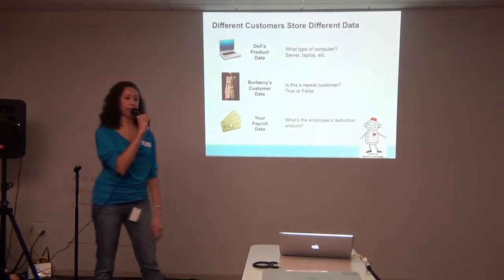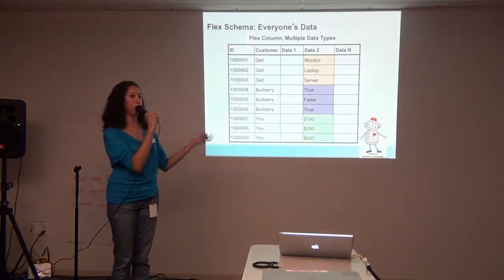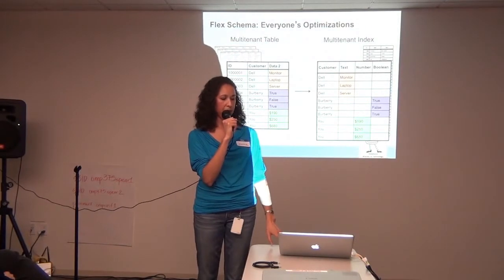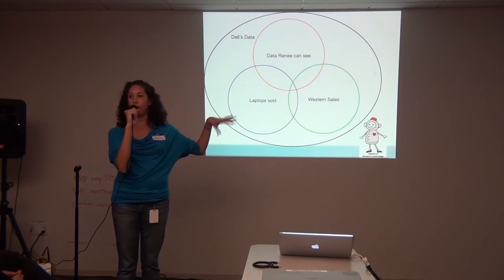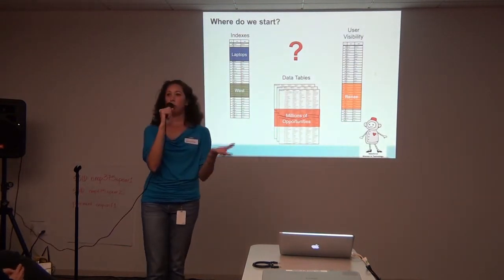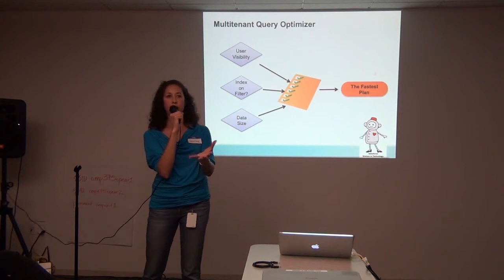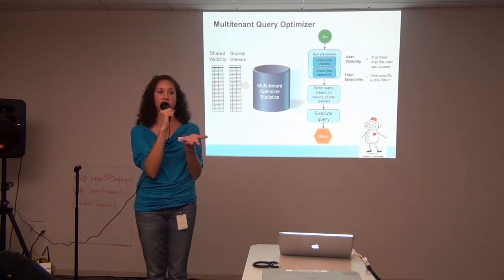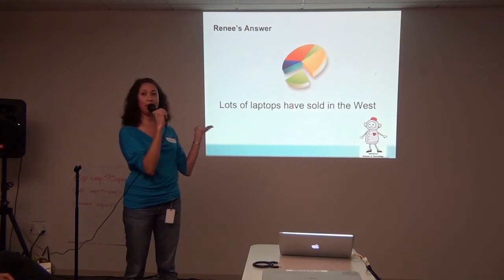Salesforce Bay Area Girl Geek Dinner #28: Jeanine Walters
Jeanine Walters (Architect, Sales Cloud)

Talk Topic: A Behind the Scenes Look at the Salesforce.com Architecture

About the speaker: Jeanine Walters is a Software Architect in the Sales Cloud at Salesforce.com where she enjoys making millions of paying customers happy. In addition to building the service and writing code, her work includes mentoring and guiding other engineers, and working with engineering and product management to influence product and company direction. Prior to Salesforce.com, Jeanine held multiple technical positions for companies great and small, including an internet company that she founded. She is a MIT graduate with a B.S. in Math with Computer Science and has since enjoyed living and working in the San Francisco Bay Area. In her spare time, Jeanine enjoys dancing and playing Capoeira.